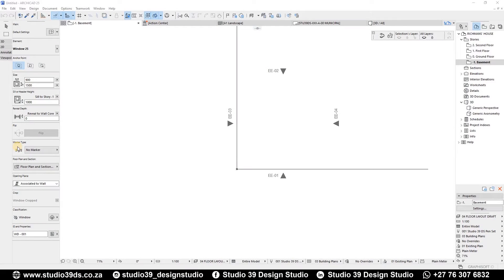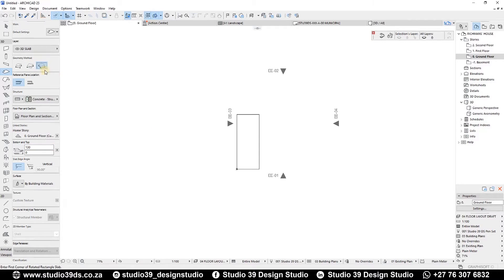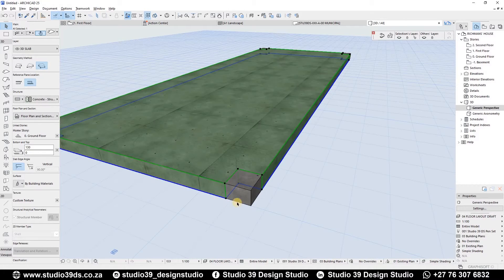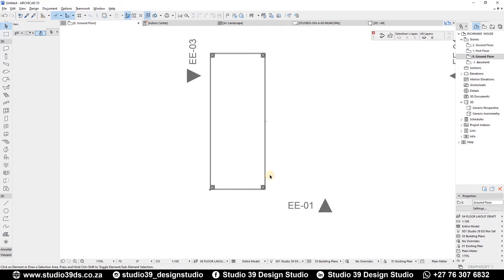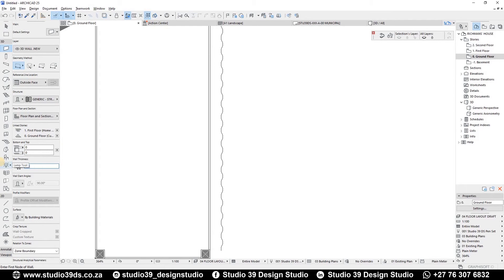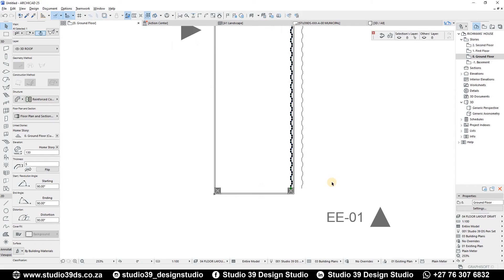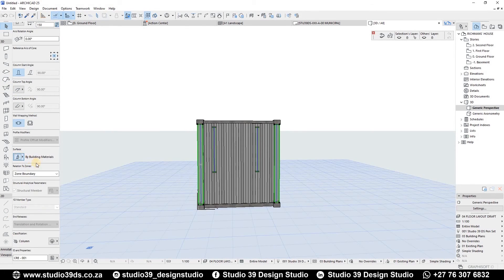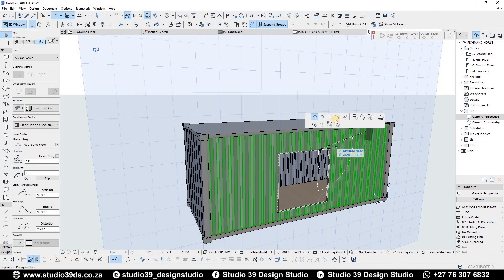Shipping Container | ArchiCAD Modeling Tutorial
ArchiCAD Modeling Tutorial
Shipping Container

Learn how model a shipping container in ArchiCAD